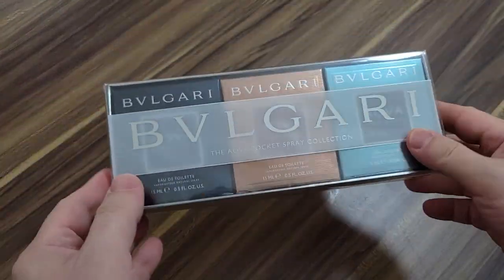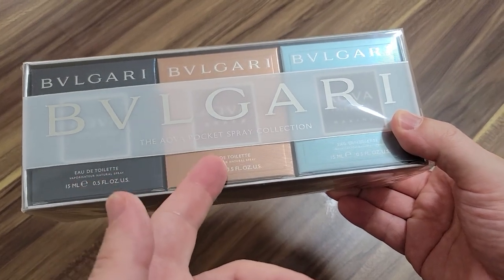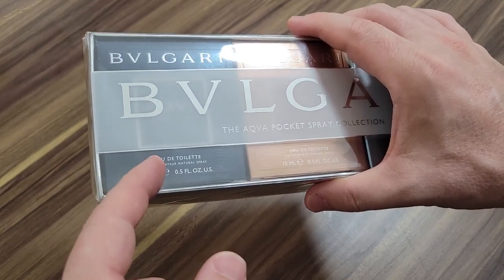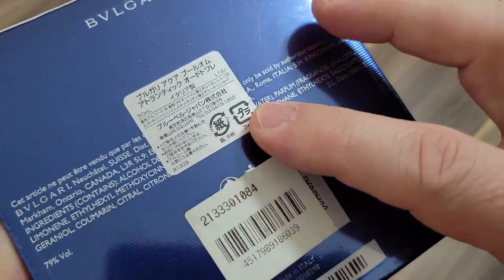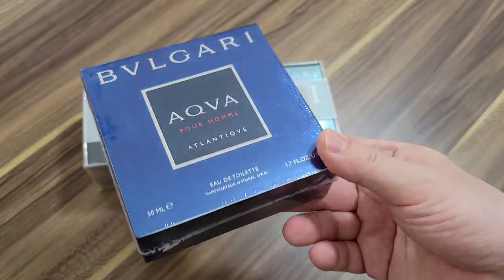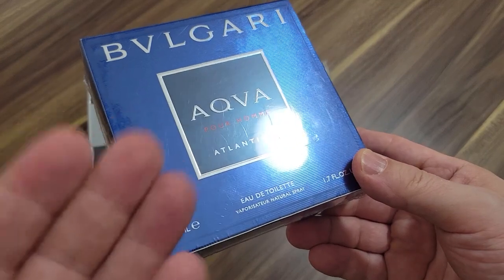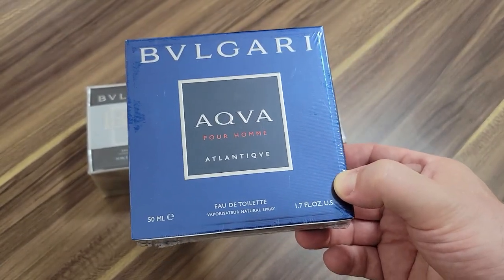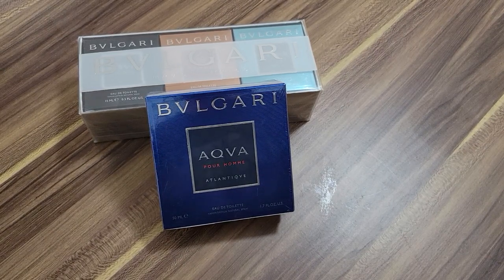EDT Ep.150: Bvlgari Aqua Atlantique - a modern discontinued gem!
Everyday here in Japan I'm finding treasures and adding them to my collection. Here's Ep.150: taking a look at a brand new sealed Bvlgari Aqua Pour Homme Atlantique and sharing my opinion on why it's among the best of the blue aquatics out there.